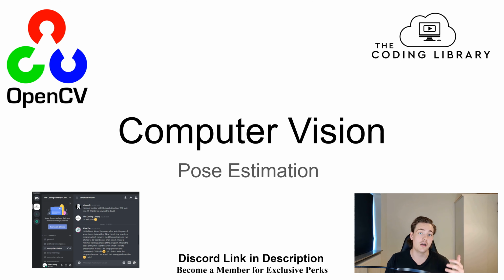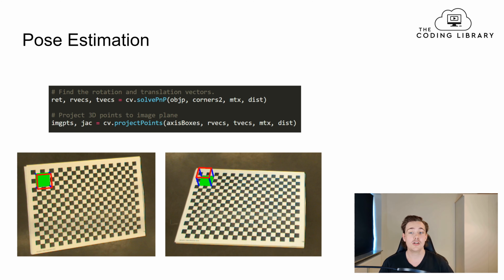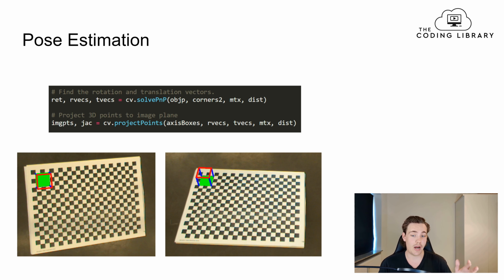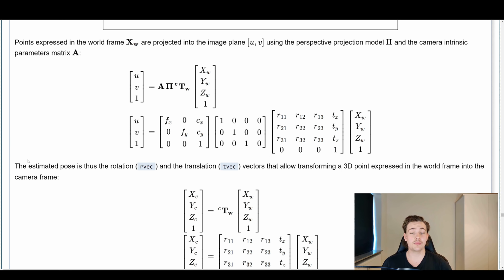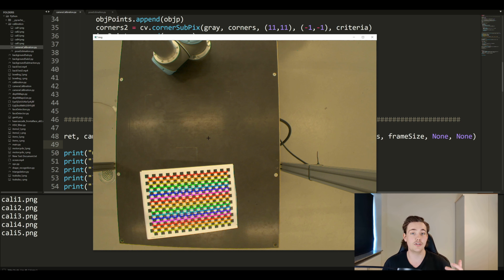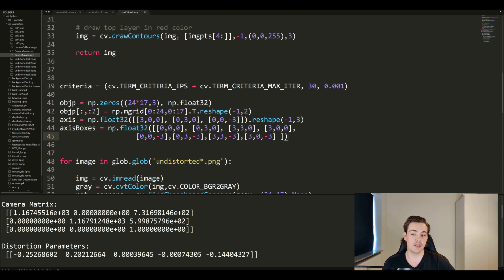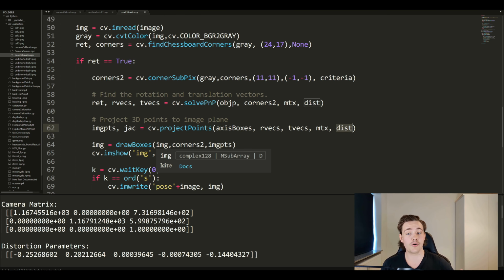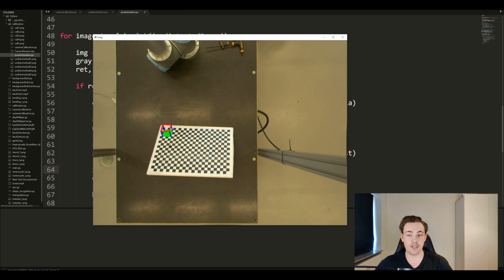Pose Estimation of Objects in OpenCV Python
Inside my school and program, I teach you my system to become an AI engineer or freelancer. Life-time access, personal help by me and I will show you exactly how I went from below average student to making $250/hr. Join the High Earner AI Career Program (PRICES WILL INCREASE SOON)

In this video 📝 I'll talk about Pose Estimation of Objects in OpenCV Python. We are going to see how we can use the camera parameters to estimate the pose of an object in the image frame when we have the world coordinates of the object. We will get the parameters from camera calibration and use built-in methods from OpenCV to get the pose estimation. At the end of the video, we will see the results and draw a coordinate system and a box on the object which represents the pose estimation.